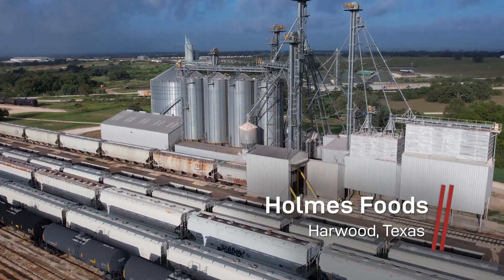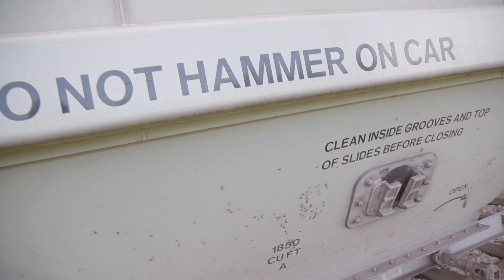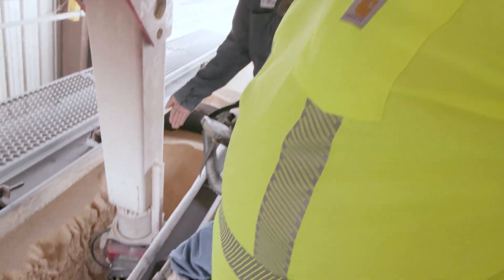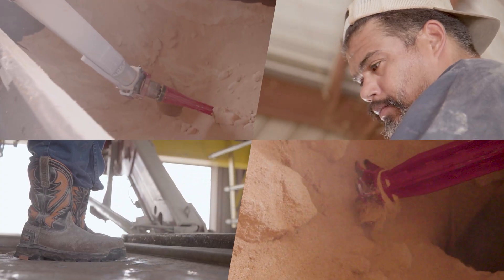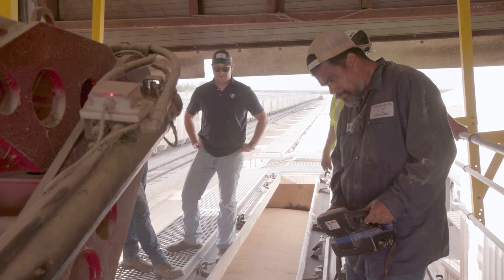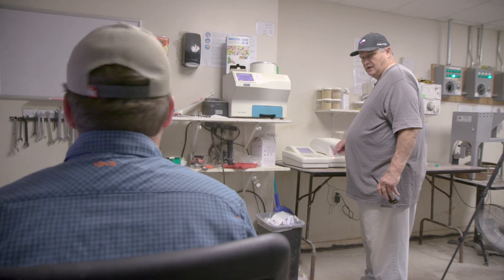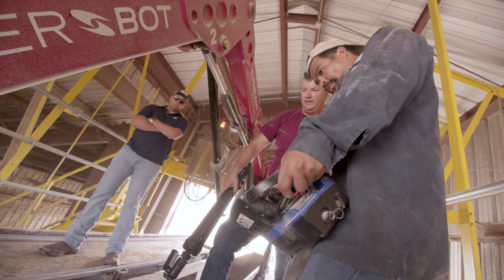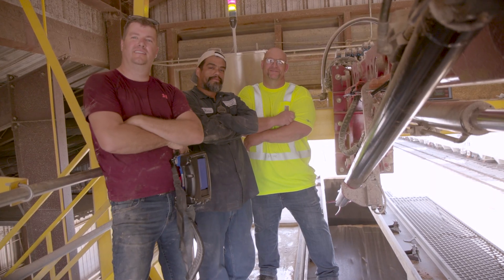Hard Car Unloading Solution: The HopperBot's Impact at Holmes Foods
On a hot, sticky day in August, we visited the Holmes Foods feed mill in Harwood, Texas to discuss the sticky issue of difficult-to-unload railcars – and see an exciting new unloading technology in action. What used to be a grueling and dangerous task has become efficient and safe thanks to a groundbreaking piece of equipment: The HopperBot Intelligent Railcar Unloader by Pneumat Systems. If your loadout facility receives DDGs, protein meals, or other product that hangs up inside those dreaded “hard cars”, you understand the employee safety and efficiency issues the HopperBot was designed to address. Watch the HopperBot help Holmes Foods meet these challenges, delivering higher throughput and safer, happier employees. Maybe your operation will be the next to benefit from this innovative solution that’s reshaping our industry.

Pneumat Systems, Inc.